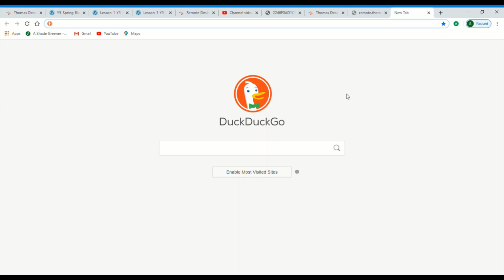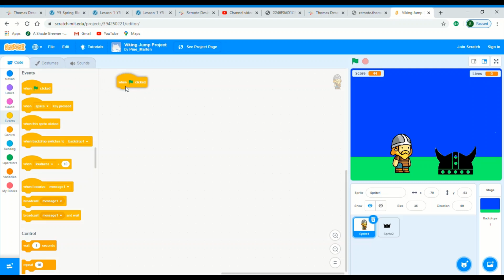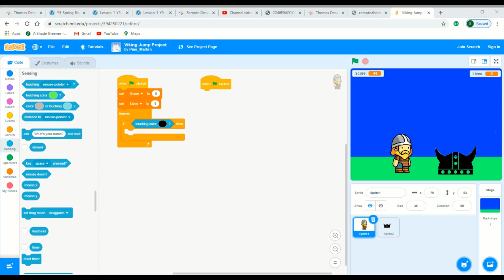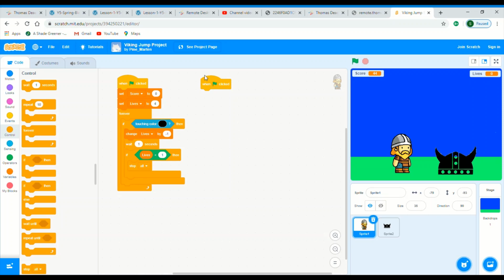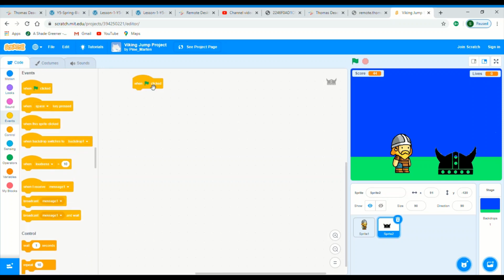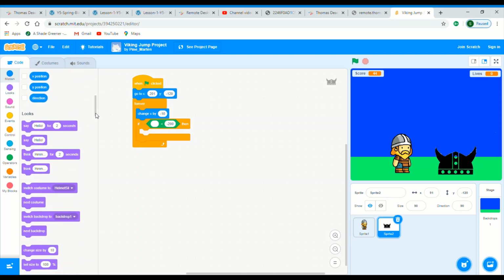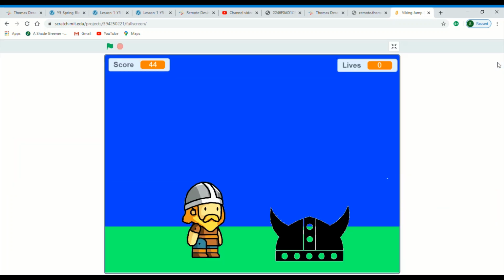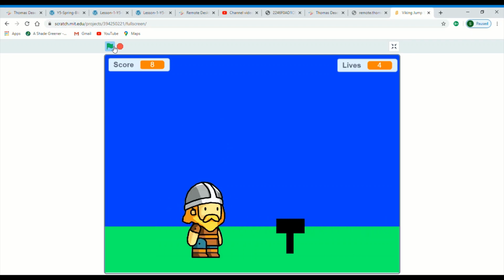Viking Jump Project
Program the viking to jump over moving hazards.